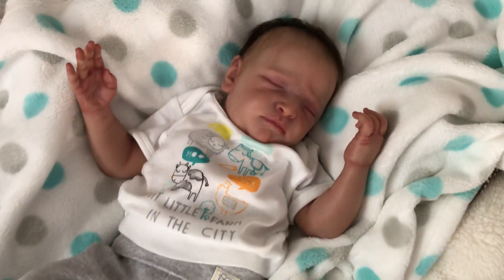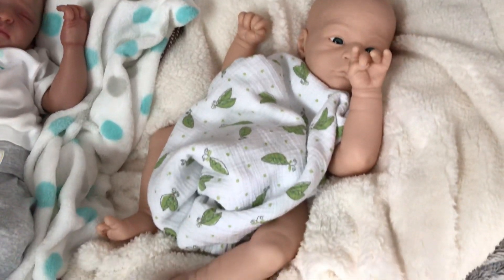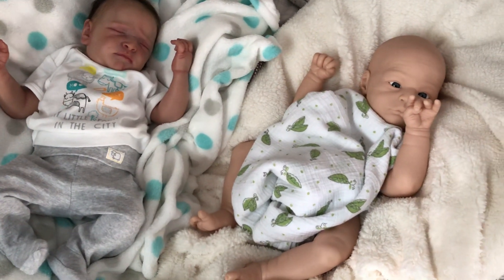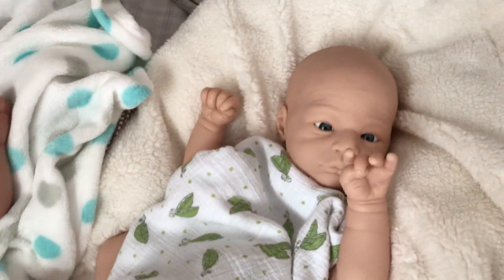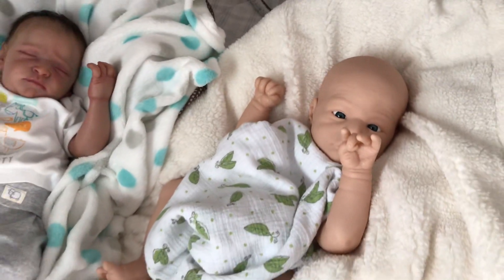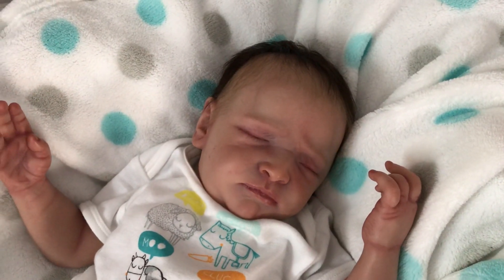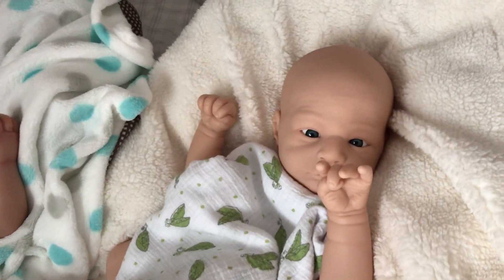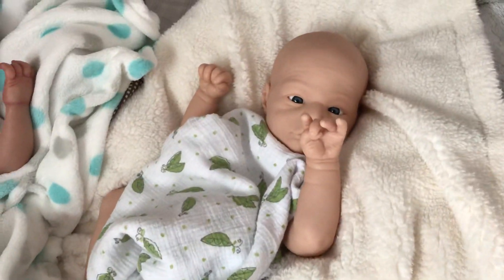Unpainted Verses Painted Vinyl Reborns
Reese By Andrea Arcello And Lillebror By Sabine Altenrich